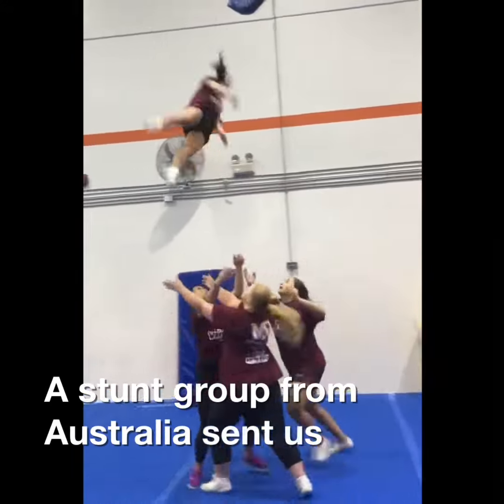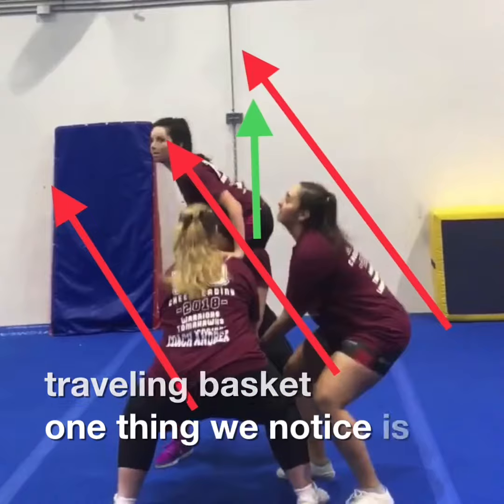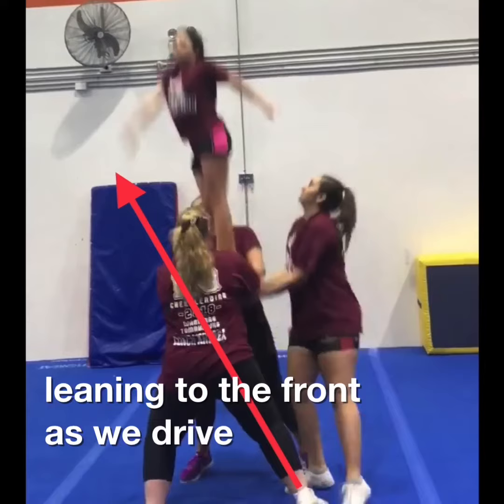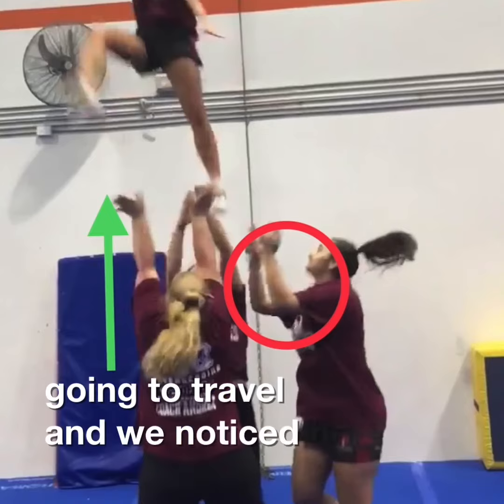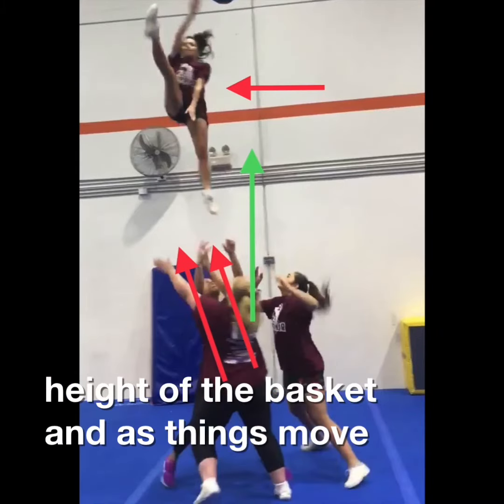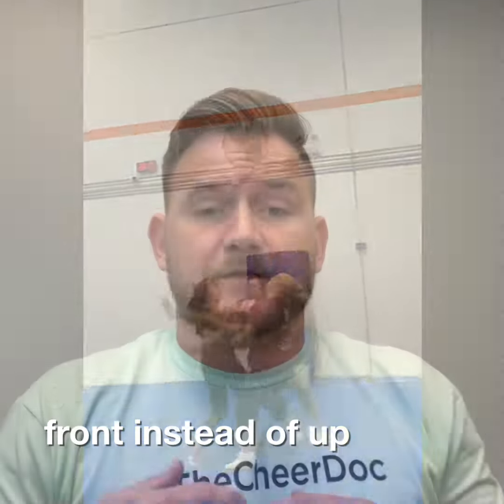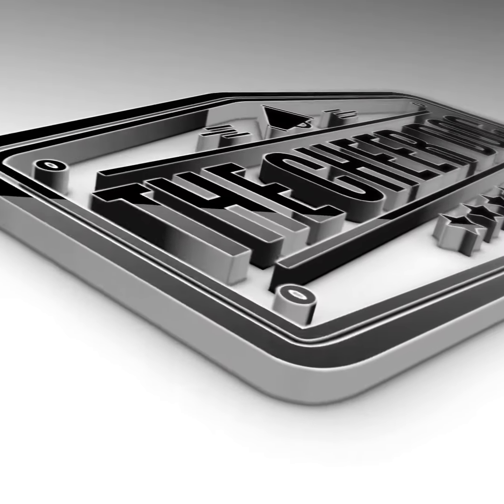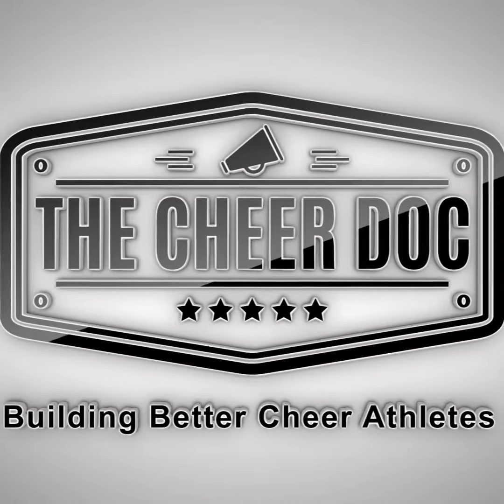Kick Full Basket | Australian CHEERLEADING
This team from Australia submitted a video asking for help with their kick full basket toss.  There are some things we can correct to clean this up and the biggest hurdle to overcome is the direction the basket toss is going.